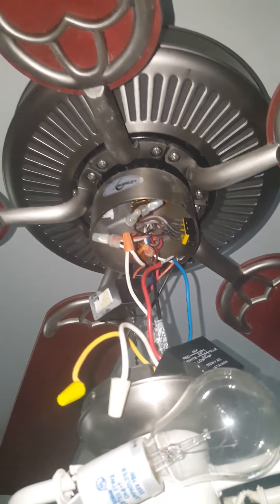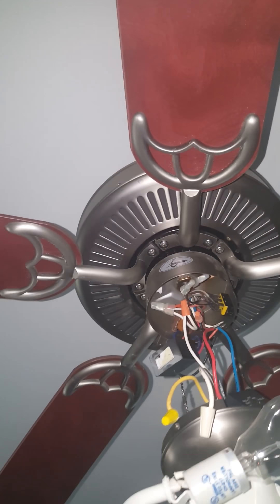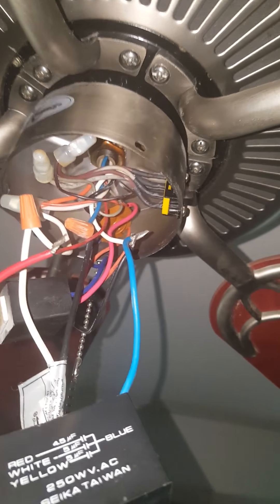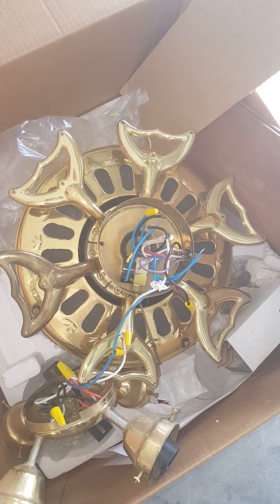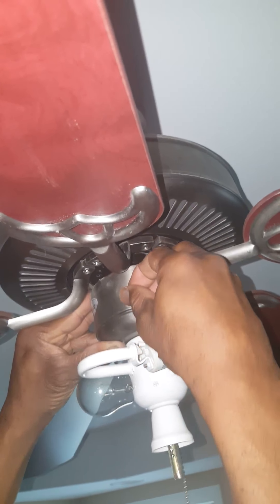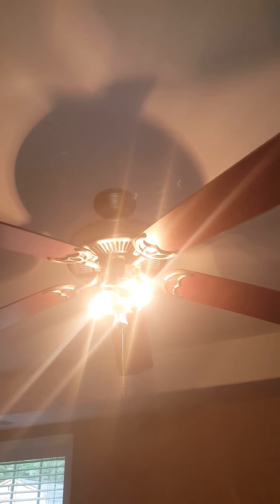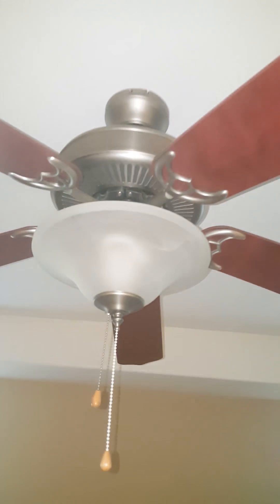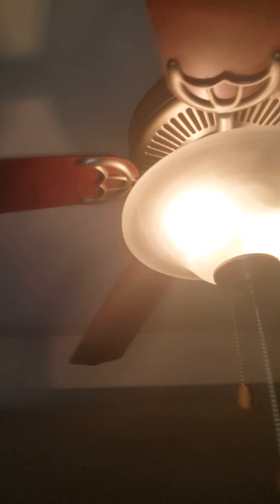Ceiling fan repair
How to repair your ceiling fan that has stopped turning.  The light works but not the fan.
I am not a professional yet a man who is a jack of all trades!